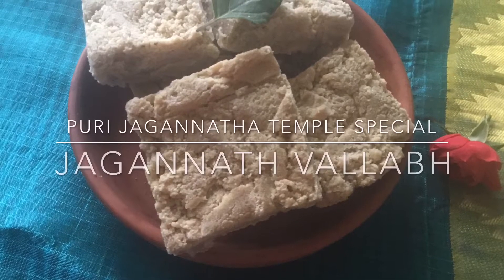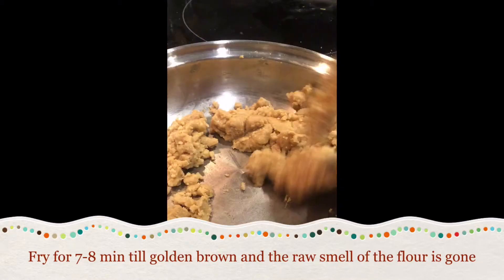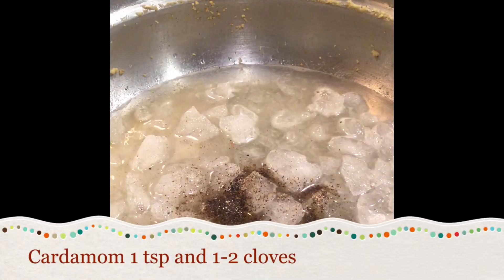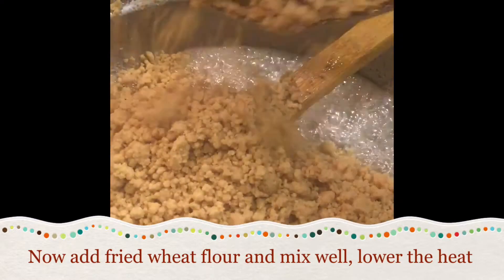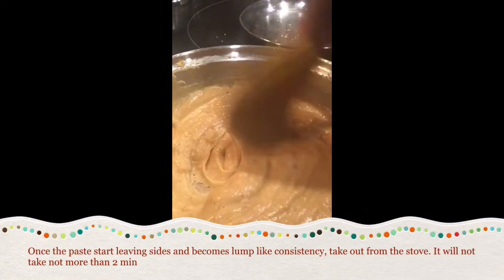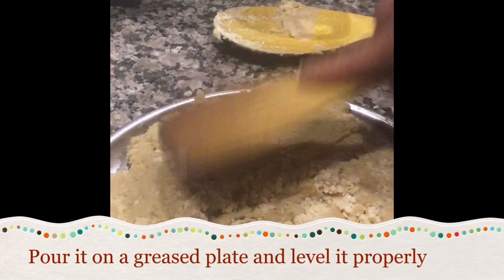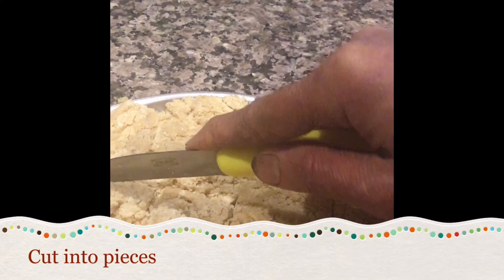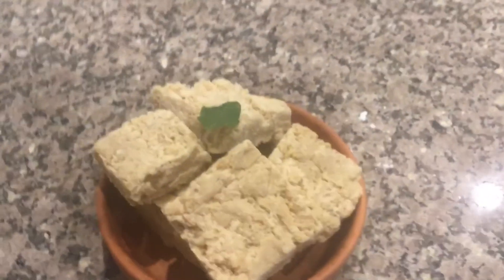Puri Jagannath Temple Special JAGANNATH VALLABH | ಗೋಧಿಹಿಟ್ಟಿನ ಬರ್‌ಫಿ| Give it A Try